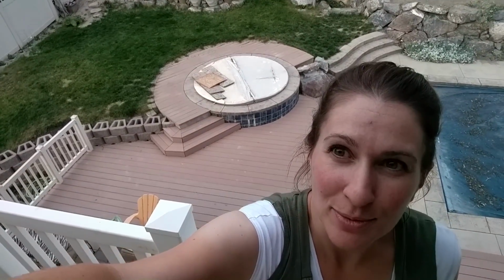Daily Kernel: Purging and Replanting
Today's daily kernel is all about purging! What do you purge and what do you replace it with once you have a nice, clean, empty space in your mind?

Ready for some mentoring support to purge the junk and get clear on your life mission? Let's chat